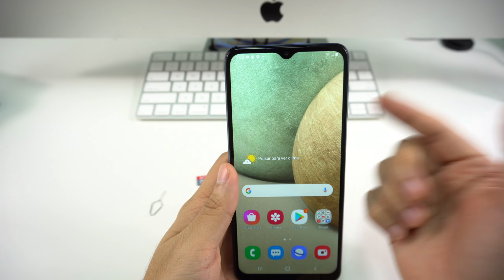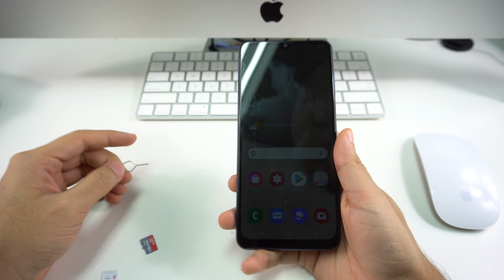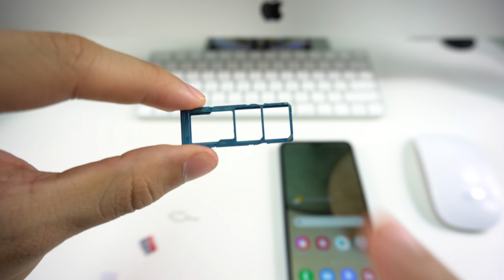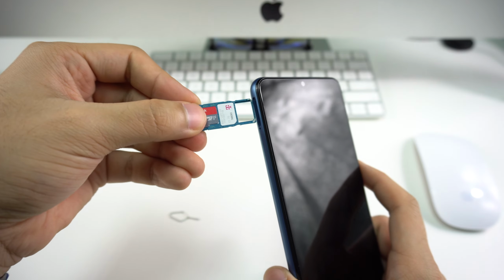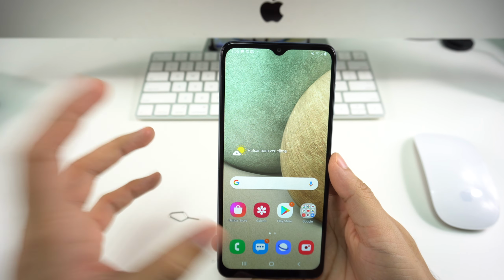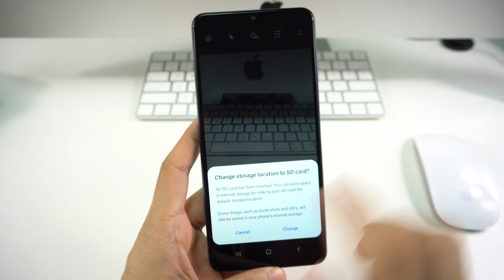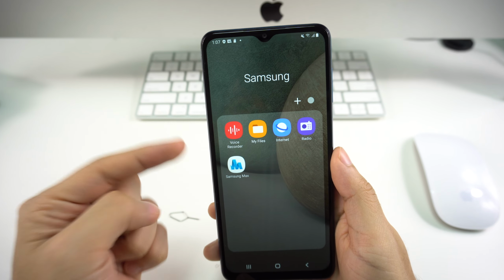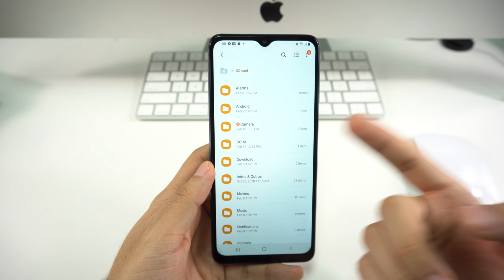How to Install SD and SIM Card into Samsung Galaxy A12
Best Quality SD Card

In this video, I walk you through to steps to install a SIM card and a SD card into a Samsung Galaxy A12.